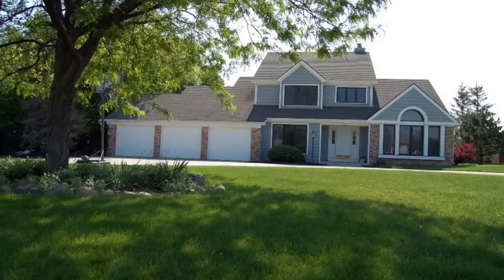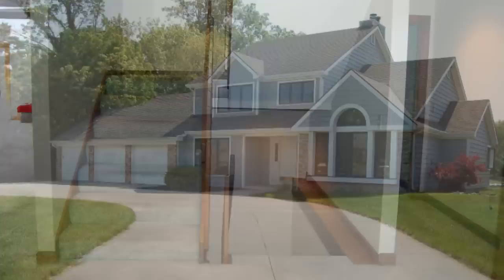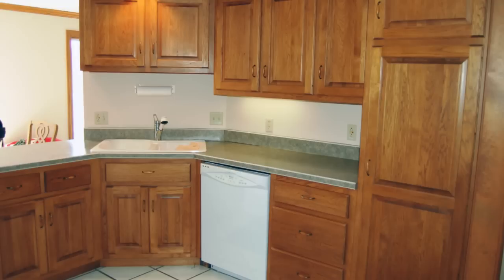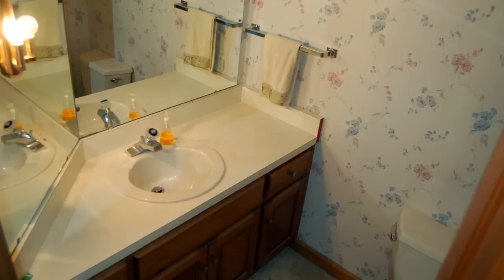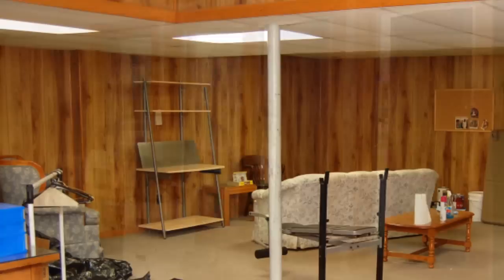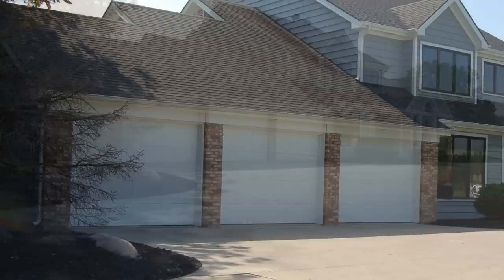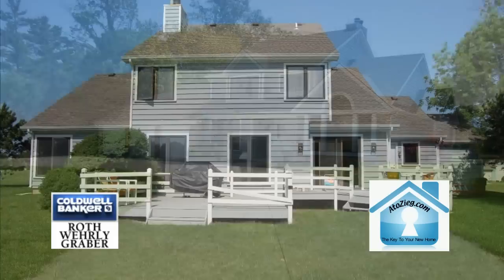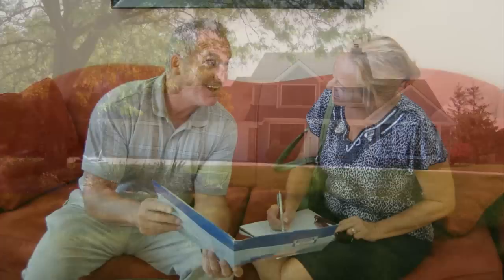John Zieg's own North Point Woods Executive Home at a Short Sale Price without the Short Sale Hassle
John Zieg is a multi-million dollar sales producer and a Realtor-Broker with Coldwell Banker Roth Wehrly Graber. For over 36 years, John Zieg has been offering unprecedented knowledge of the real estate market to all of his clients. From an entry level home,  modest retirement retreat, a commercial building or property, a lakefront get-a-way to an Executive Level Mansion, John has the home that's right for you.